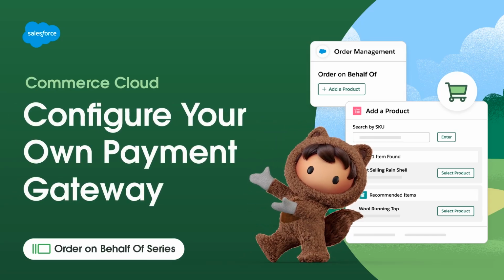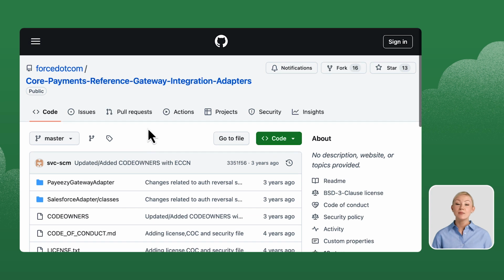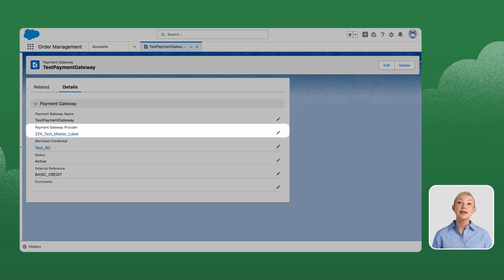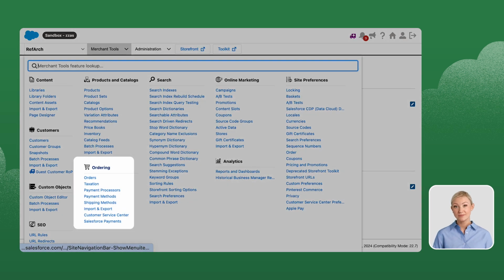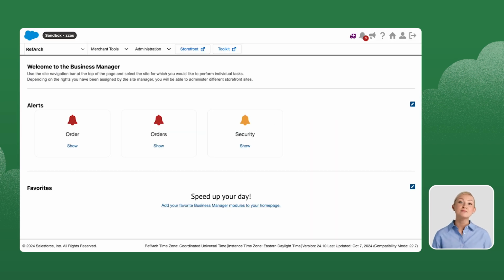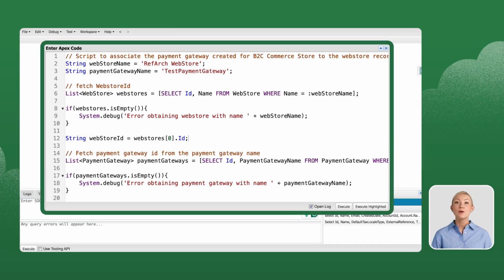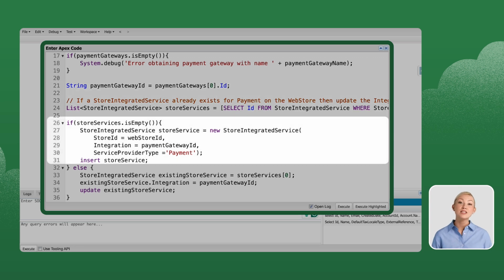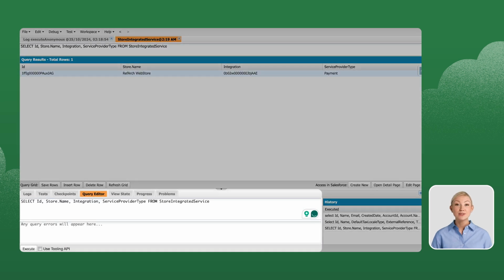Configure Your Own Payment Gateway | OOBO Series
Welcome to Configure Your Own Payment Gateway, part of the Salesforce Order on Behalf of (OOBO) video series.

In this video, learn how to configure your own payment gateway for Order on Behalf of (OOBO) in Salesforce. We'll walk you through creating an Adapter Class using a reference from GitHub, setting up a Payment Gateway Provider Record linked to the Adapter Class, and defining a named credential for authentication. Next, we'll create a Payment Gateway Record with the necessary configurations and link it to your WebStore through a StoreIntegratedService record. Follow along as we use a sample script to integrate the gateway successfully.